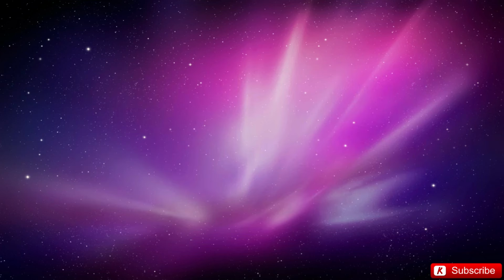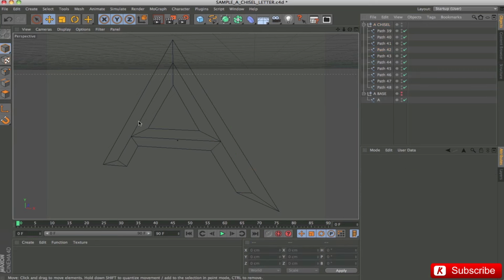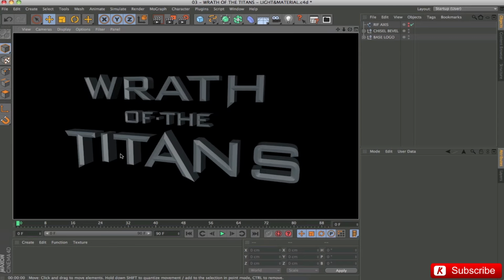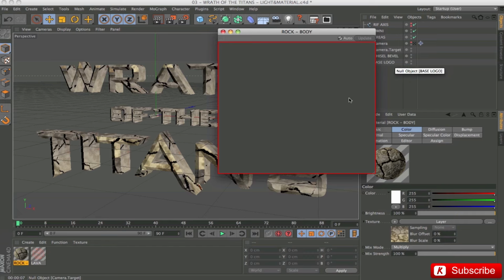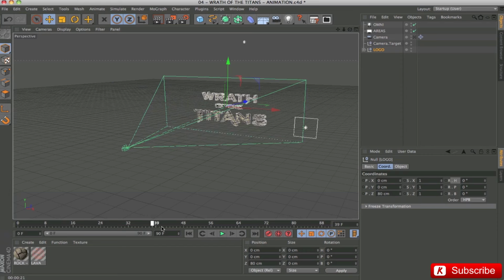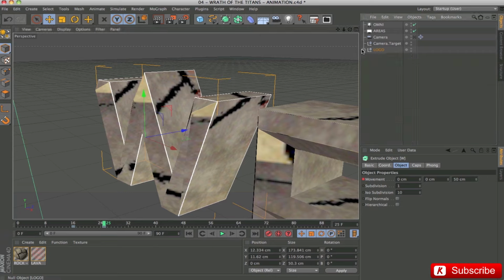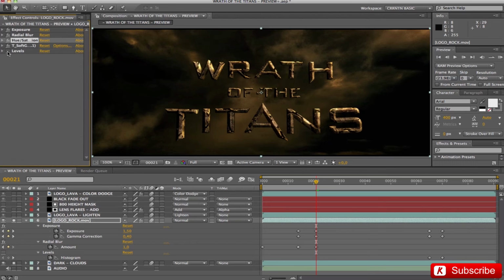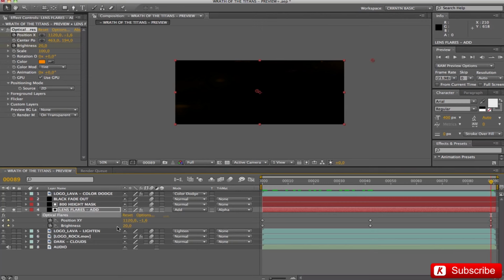Hollywood Movie Title Series - Wrath of the Titans - After Effects Tutorial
\ FOLLOW ME /